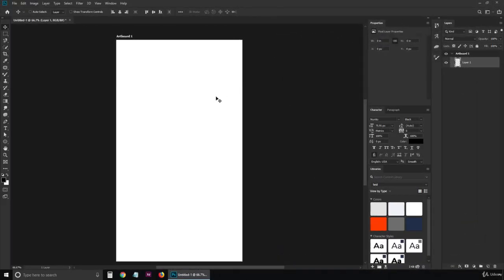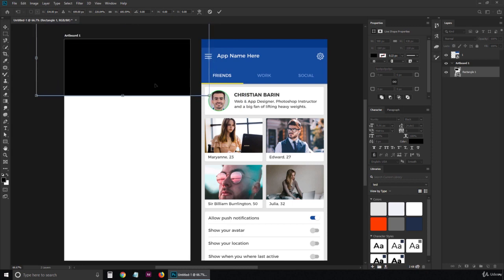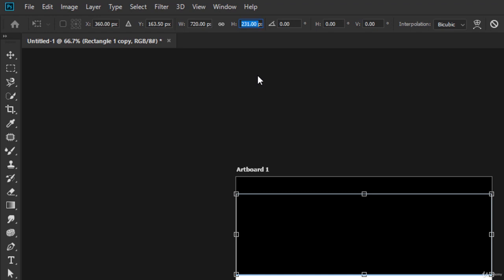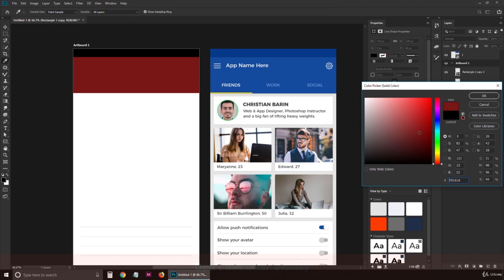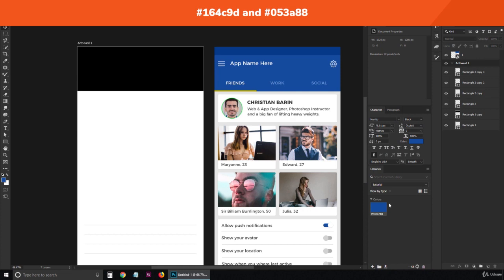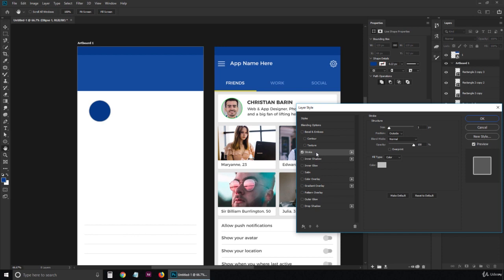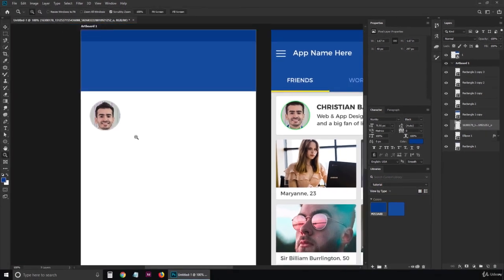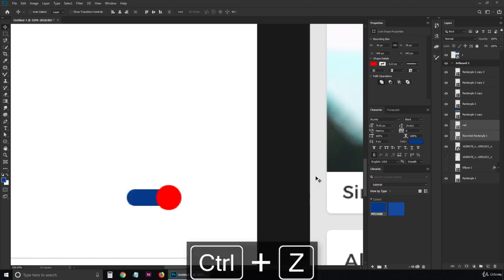14 10 Tips to efficiently work with vectors in Photoshop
10 Tips to efficiently work with vectors in Photoshop